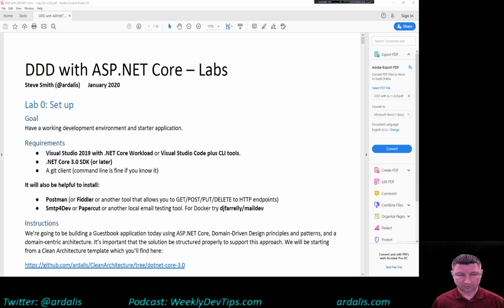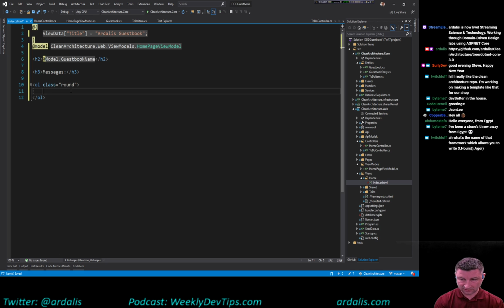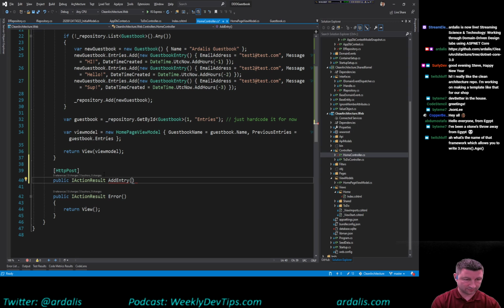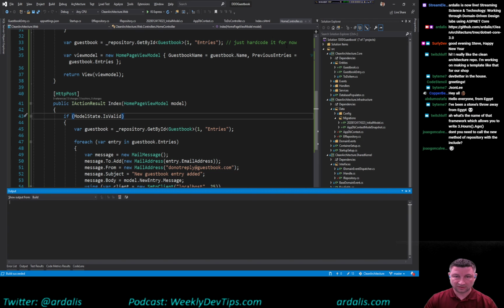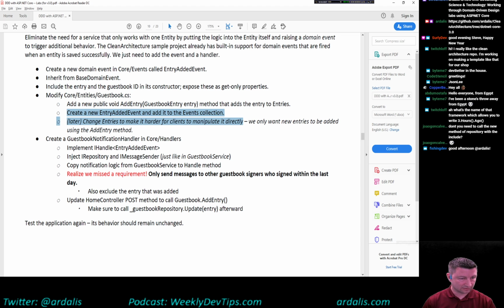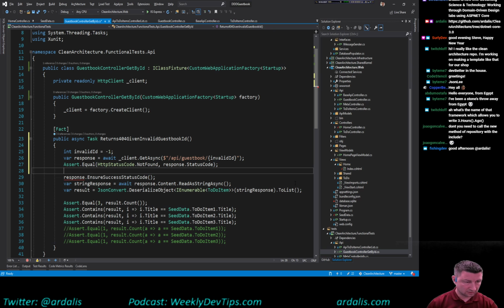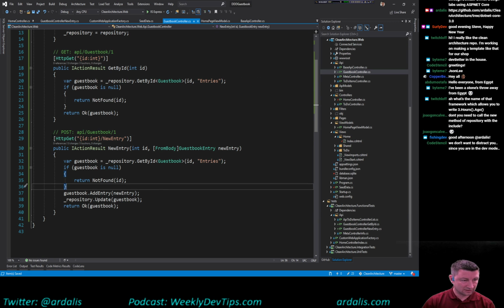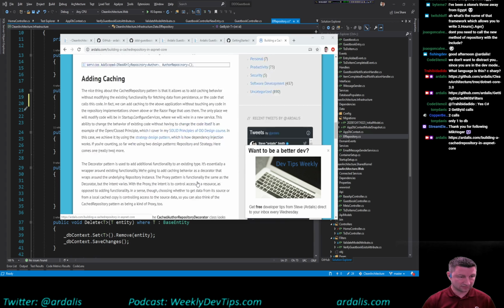Working through Domain-Driven Design labs using ASPNET Core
Working through my Domain Driven Design with ASP.NET Core workshop labs and making sure they're all good to go with .NET Core 3.1. -- Watch live